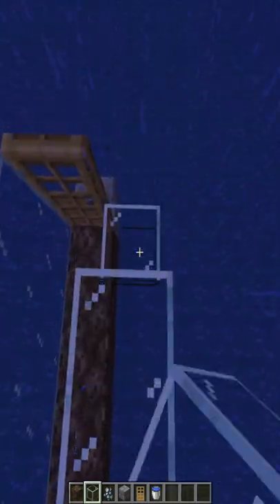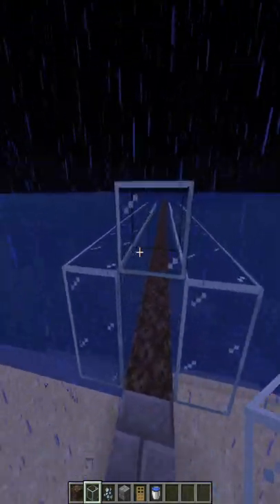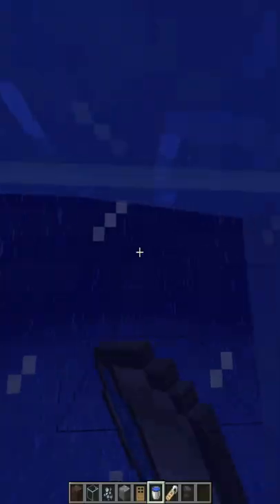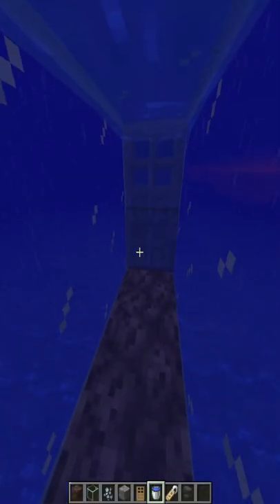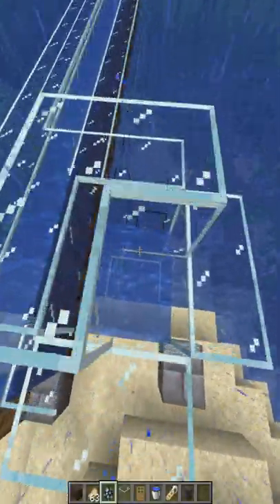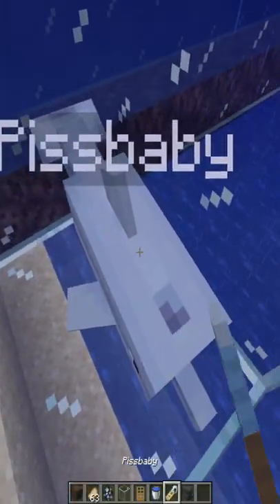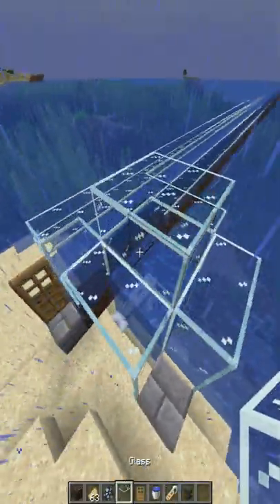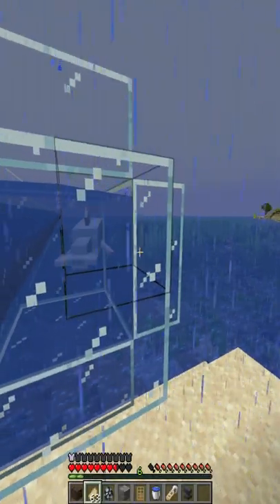Tubbo's Snowchester Hyperspeed Tunnel Tutorial!!!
You might have seen this in one of tubbos streams, but it is insanely quick, although the dolphins can be quite annoying in survival. And I think thats why it got broken a few times.